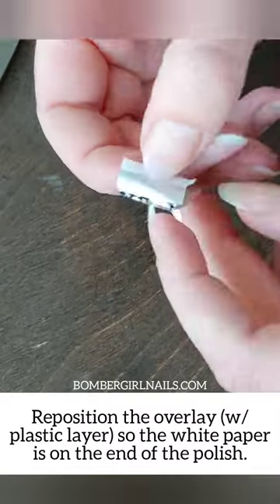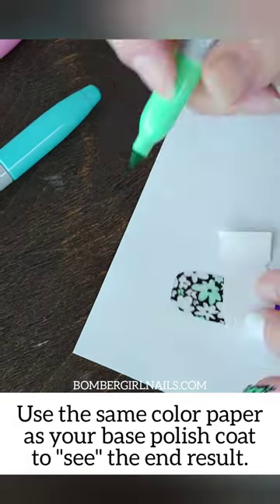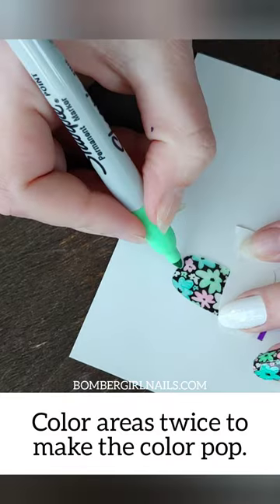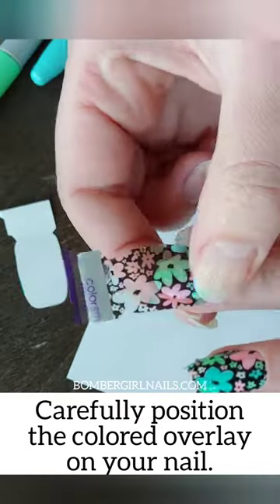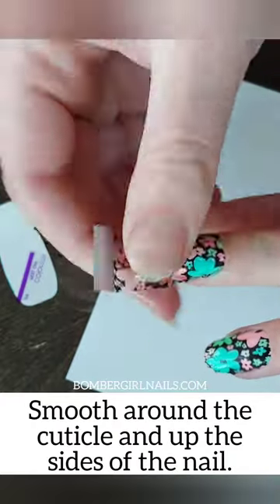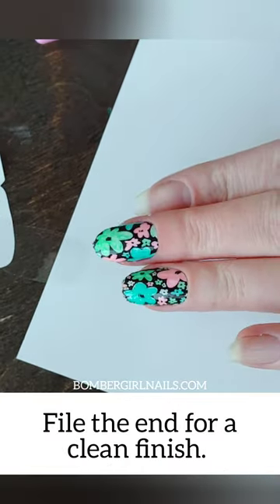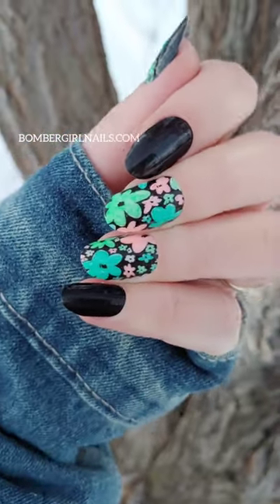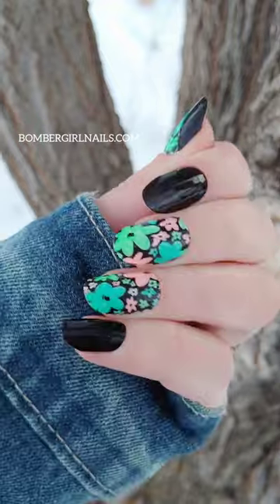Color Street Shape Overlay Nail Art featuring Wild Flower, BOMBERGIRLNAILS.COM